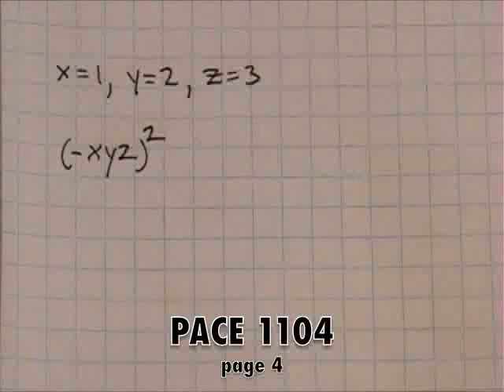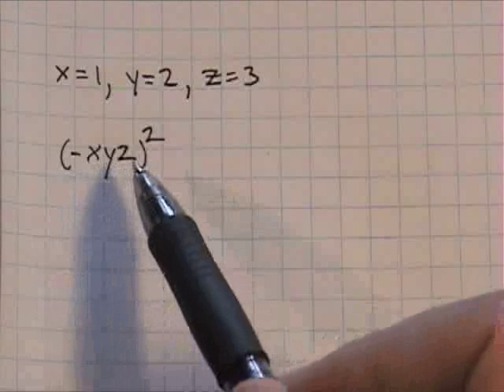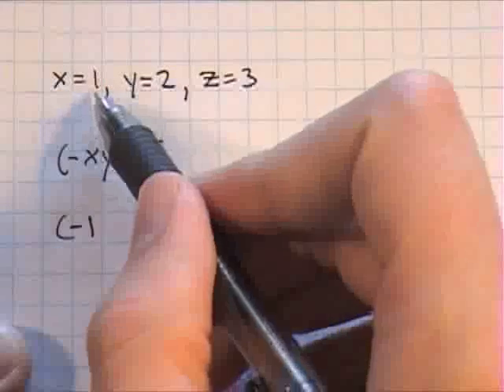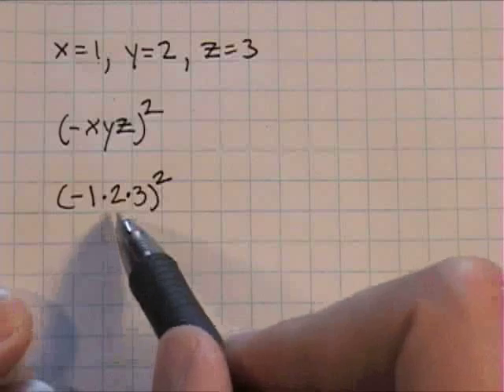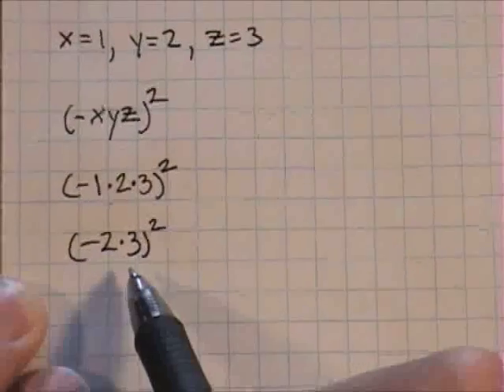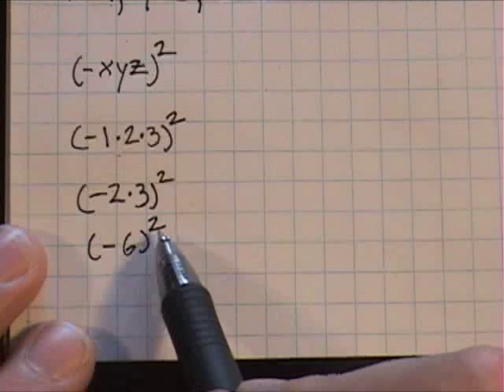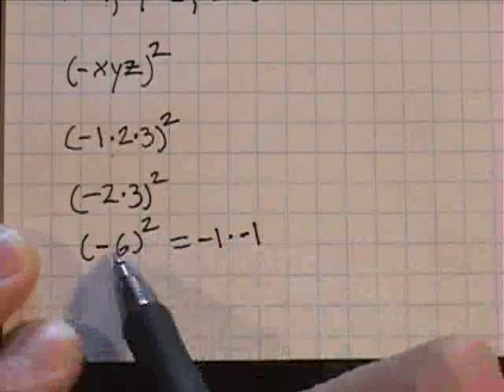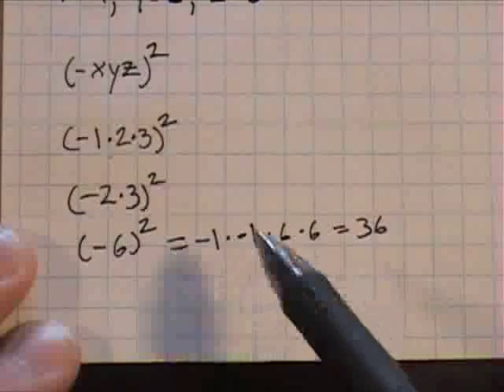PACE 1104 p4